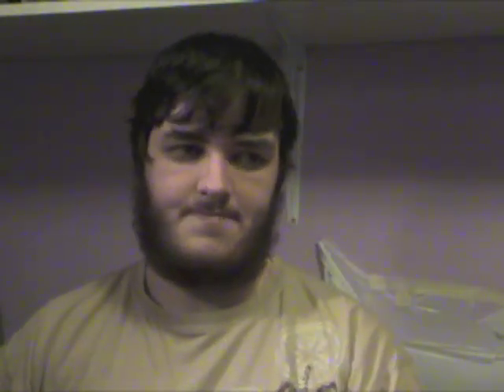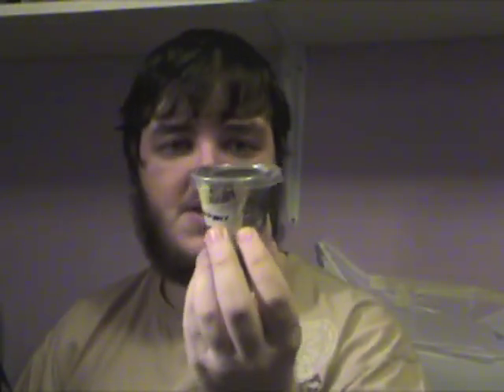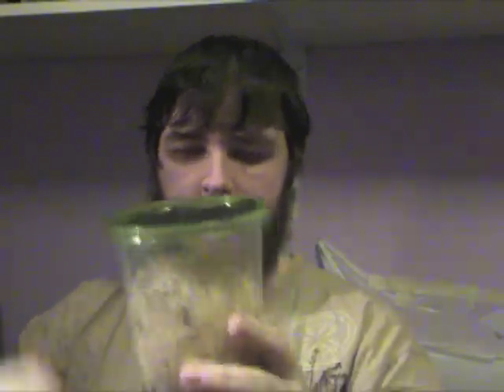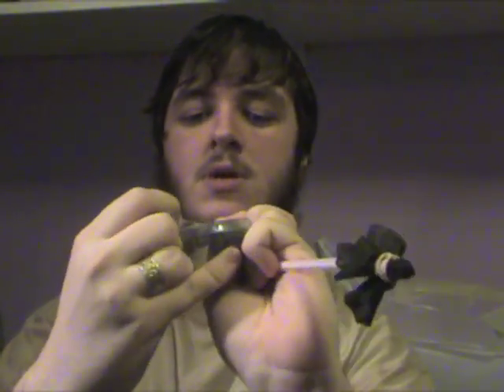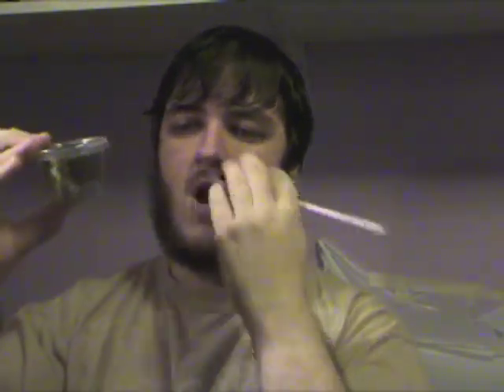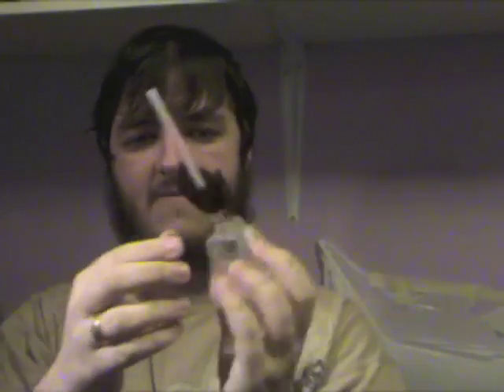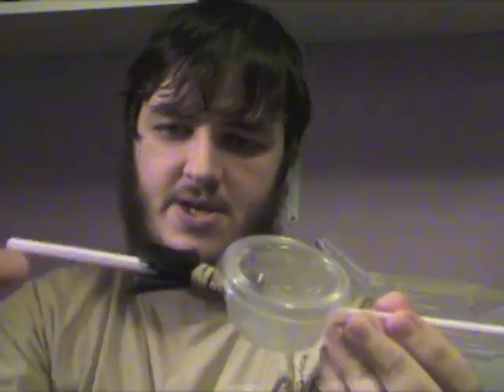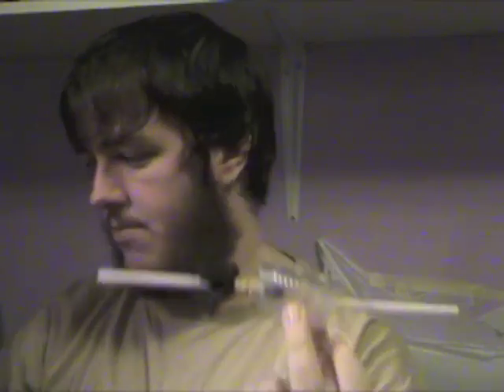Fruit fly blowdart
A tutorial video on my Blow Dart for fruit flies. Perfect for feeding small praying mantis nymphs.

The best benefit to this method is the control you have over how many fruit flies your mantis gets.